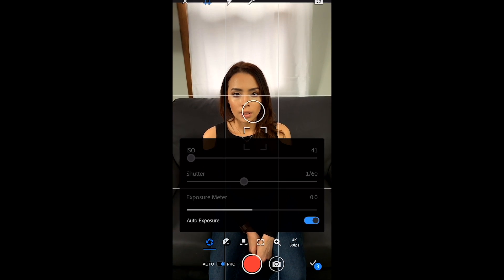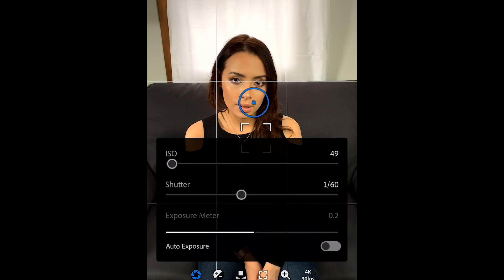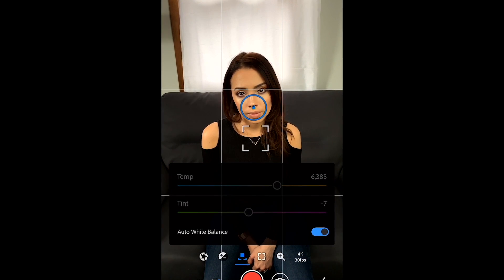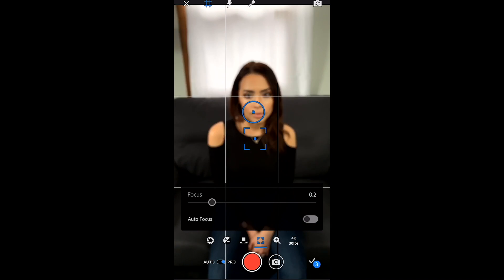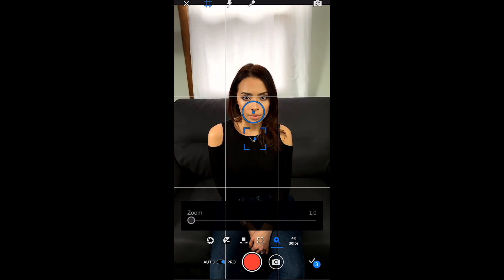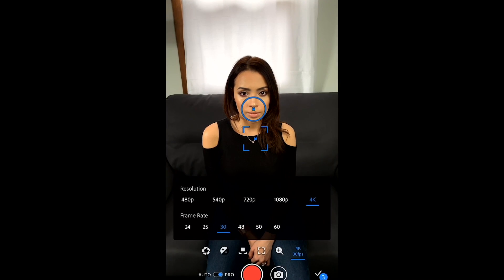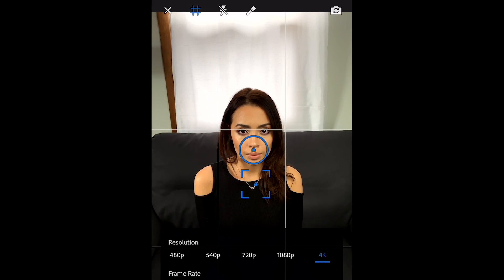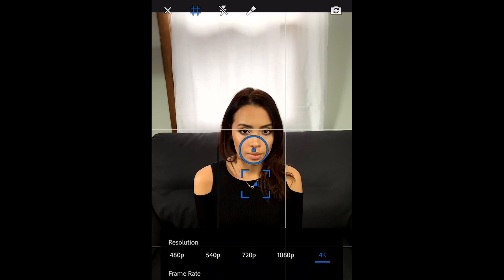Customizing Pro Camera Settings in Premiere Rush with Manny Ortiz| Creative Cloud | Adobe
YouTube Creator & Photographer Manny Ortiz demonstrates how you can take advantage of the Pro Camera Settings to record high-quality video with Premiere Rush.